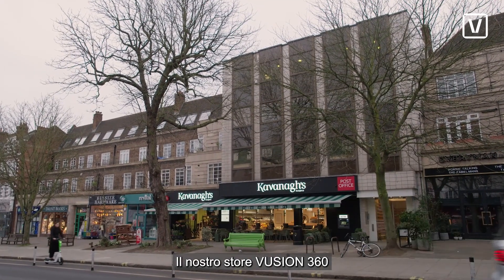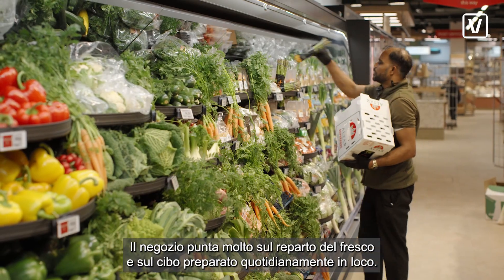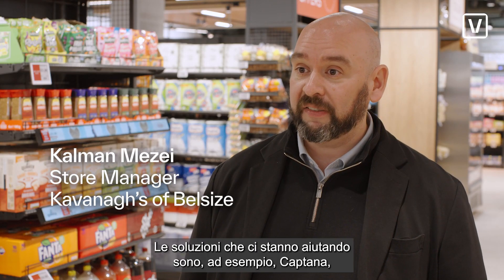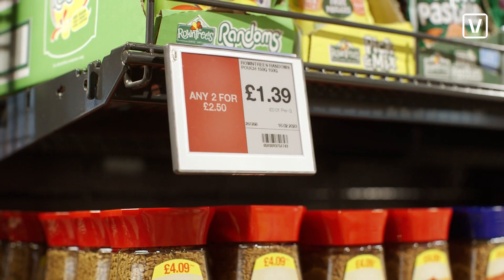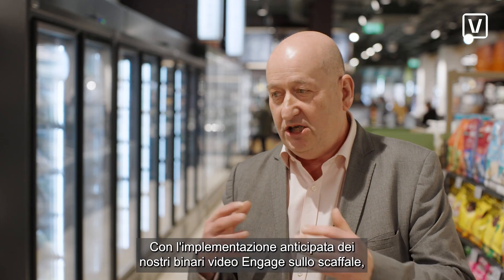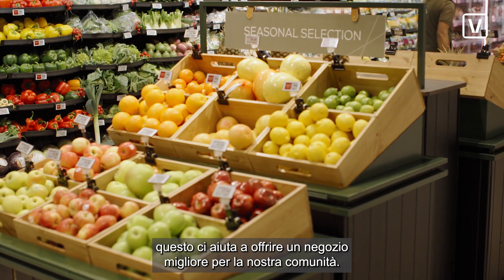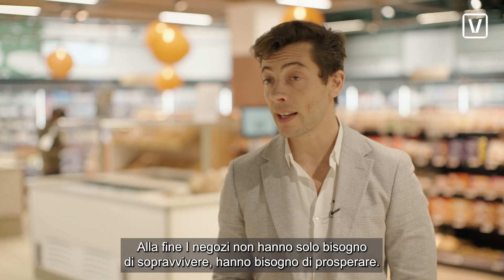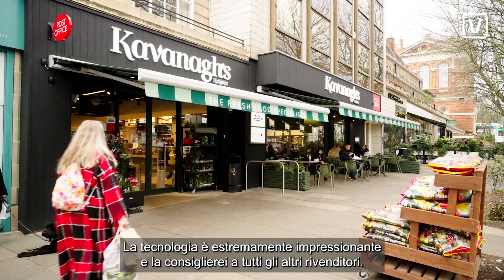Customer Success Story - VusionGroup & Kavanagh's Belsize Park ST Italian